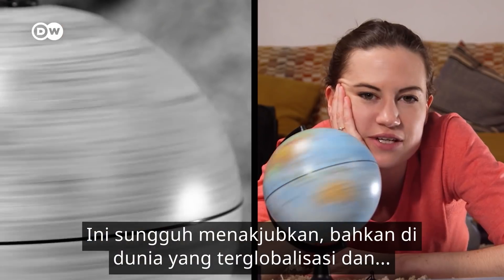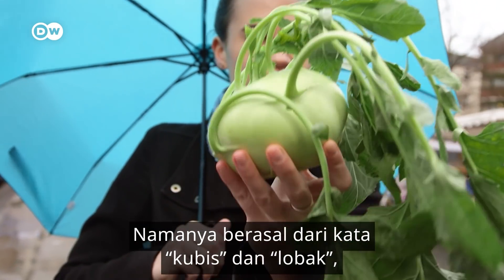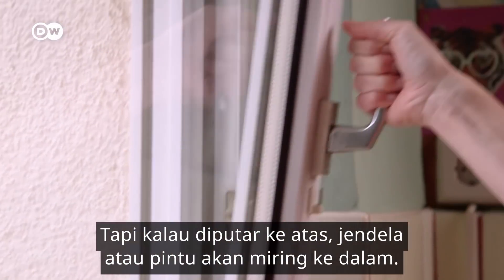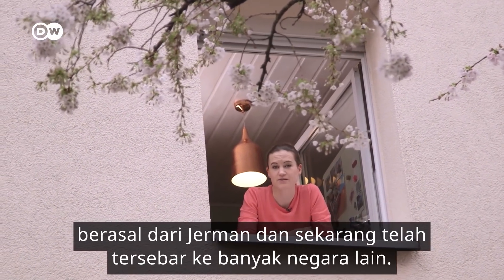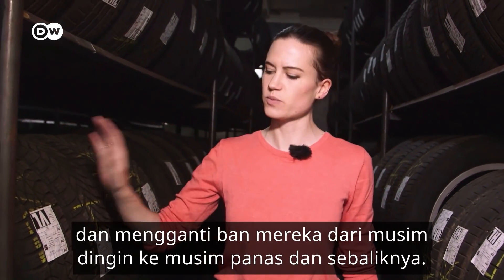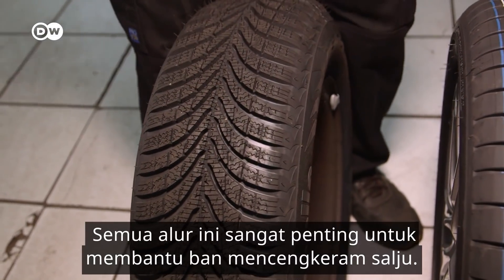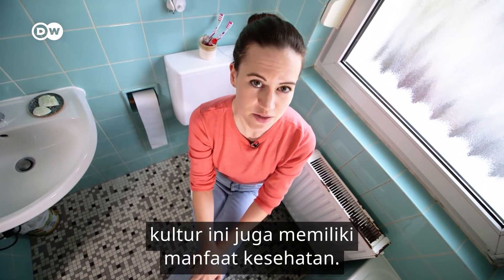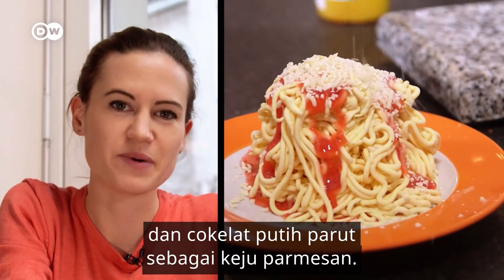Tujuh Hal Unik yang Bisa Kamu Temukan di Jerman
Mulai dari sayuran berbentuk aneh hingga kebiasaan keseharian orang Jerman yang unik, inilah tujuh hal tidak biasa yang ditemukan reporter DW Rachel Stewart ketika ia pertama kali tiba di Jerman. Apa lagi hal unik lainnya? Cari tahu dalam video terbaru MeettheGermans.